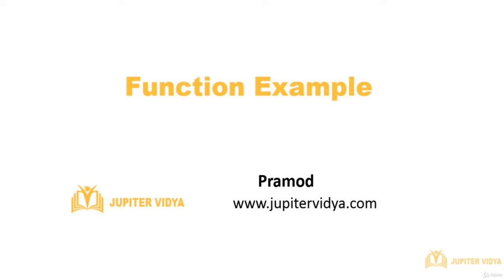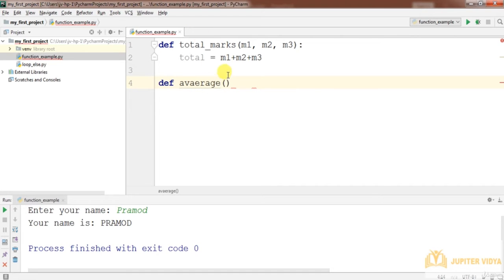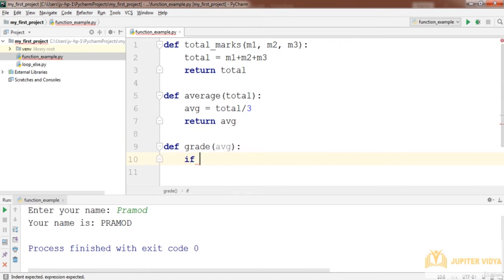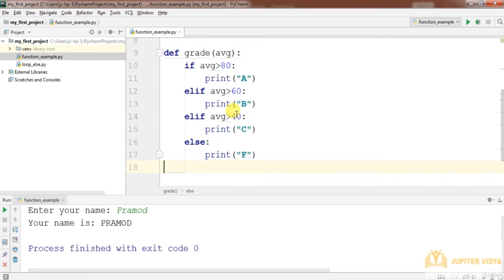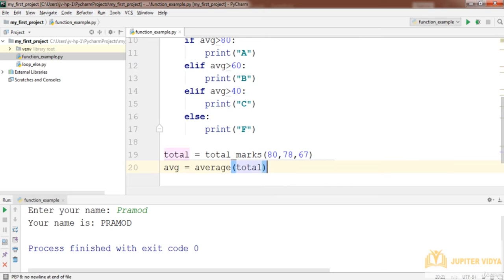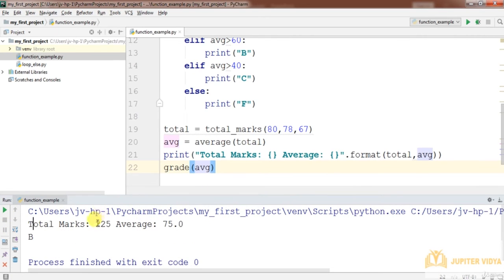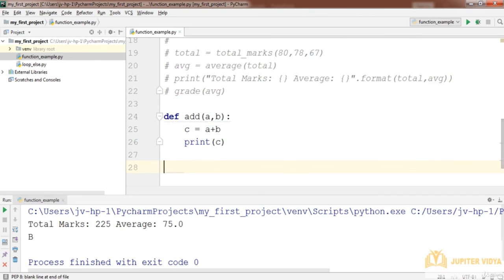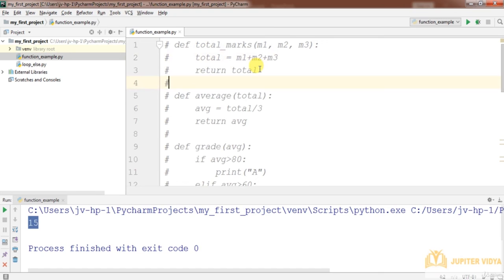7.2 Functions Example | Learn Python Programming Step by Step Tutorials